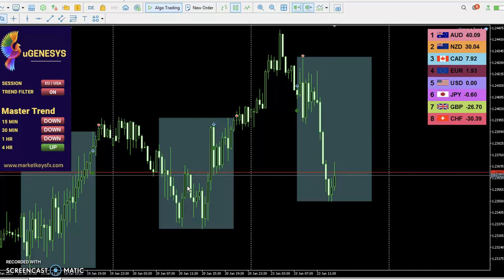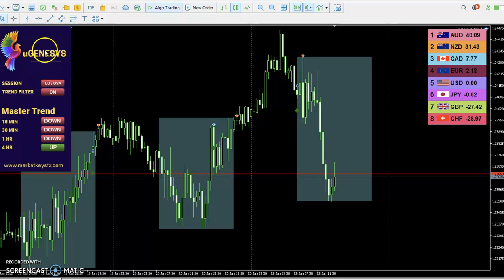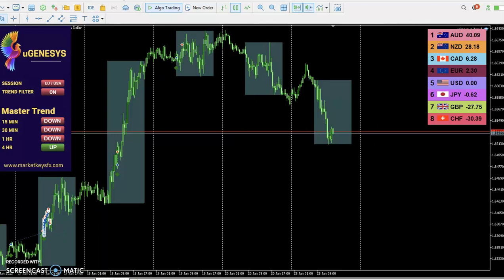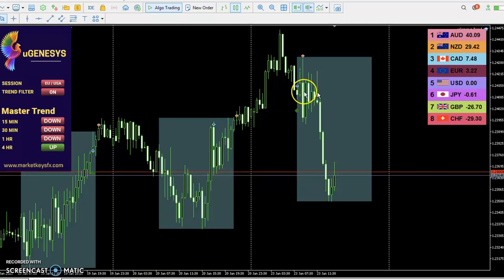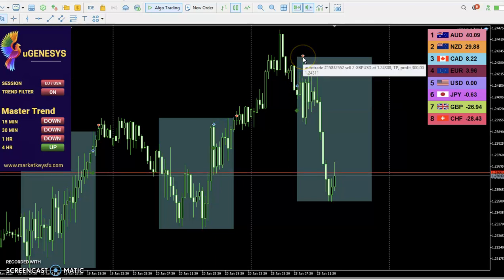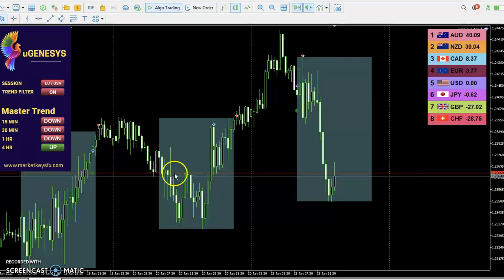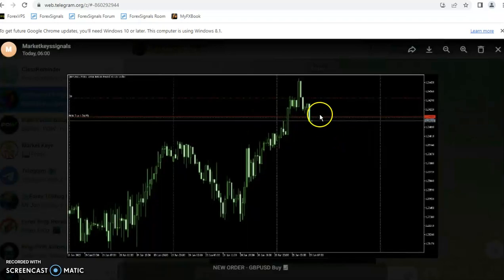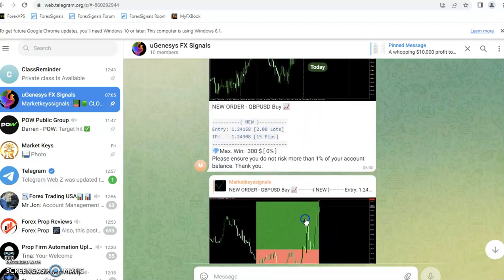Forex Trading Strategies for Beginners - EP 11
This video covers Forex Trading Strategies for Beginners and how our uGenesys indicator can help you make the right trading decisions.

Timestamps:
Intro ~ 0:00
Intraday Trading Strategies for Beginners ~ 2:20
forex trading for beginners ~ 3:20
Conclusion ~ 9:00